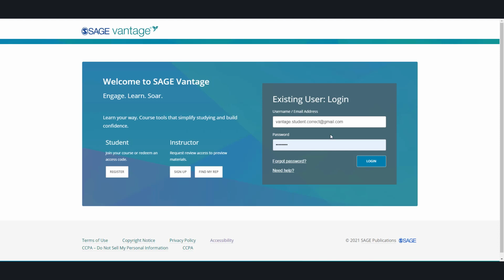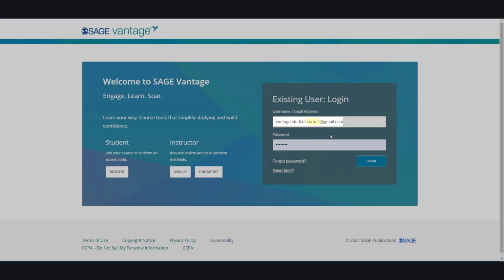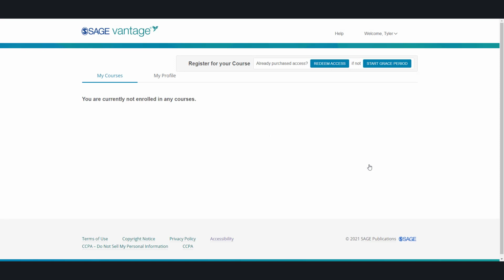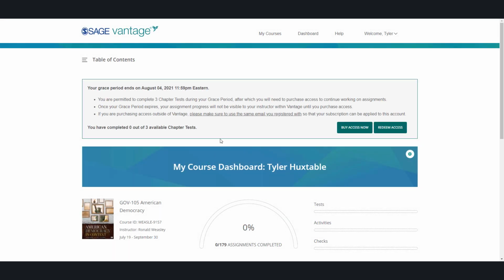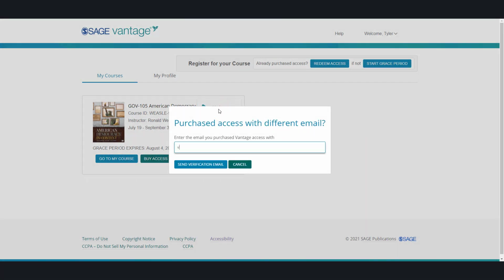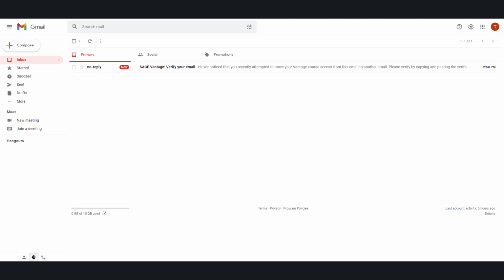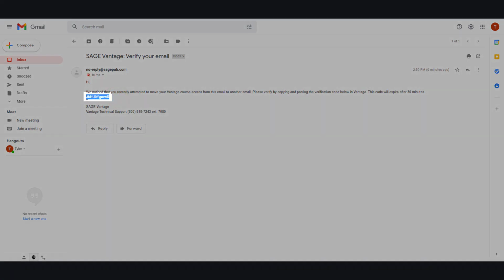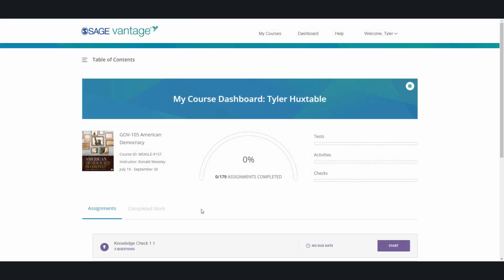SAGE Vantage: Purchased Access with a Different Email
SAGE Vantage is an affordable learning platform that makes it easier to understand your course material—giving you the advantage of getting a better grade.